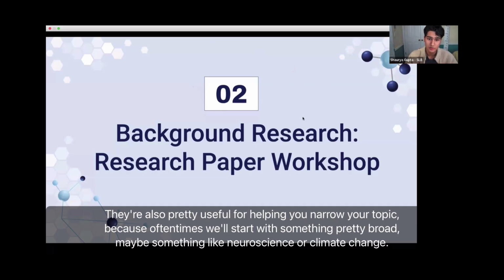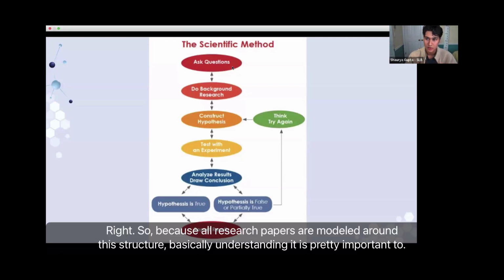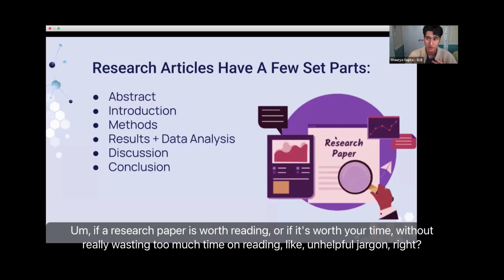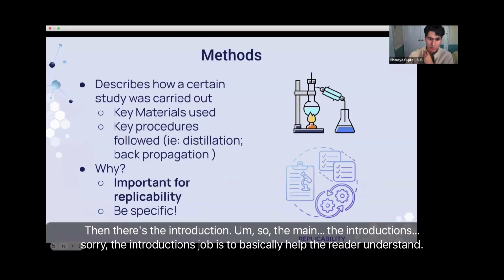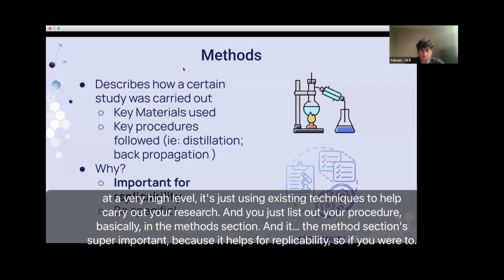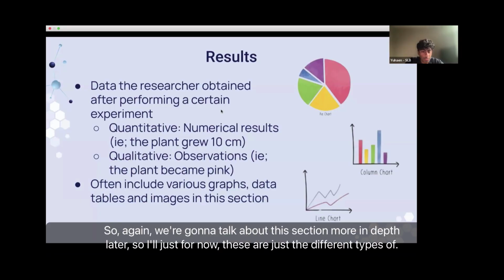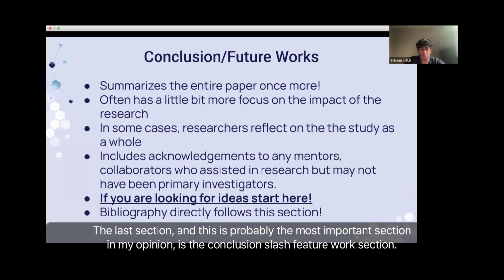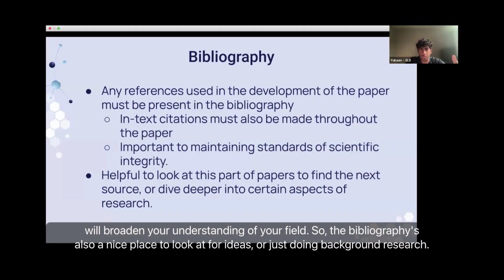ACSEF SLB Winter Research Bootcamp - Day 1 | Part 2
Welcome to Day 1 of the ACSEF SLB 2025 Winter Research Bootcamp!
In this session, we introduced how research papers support scientific thinking and project development. Students learned about different types of research papers, their general structure, and how to use them for topic exploration and planning. The session also included a hands-on activity guiding students on how to read research papers and identify key information efficiently.